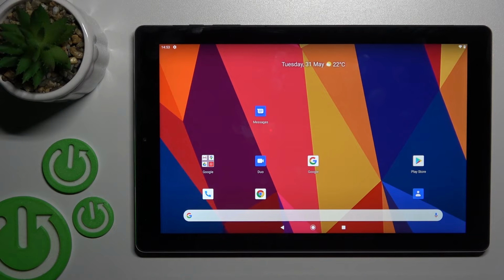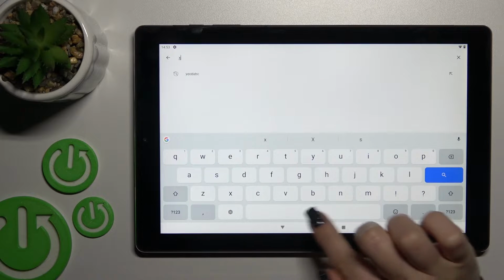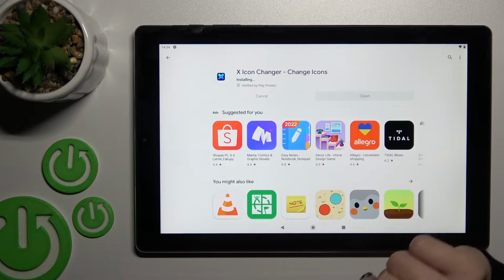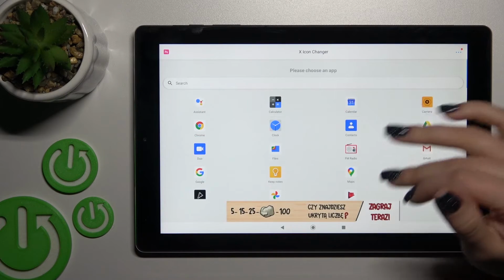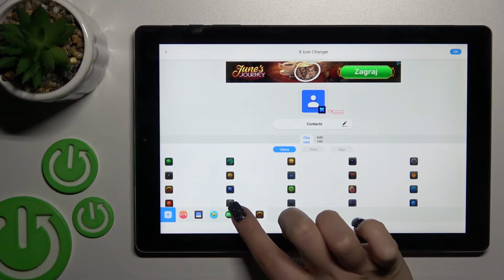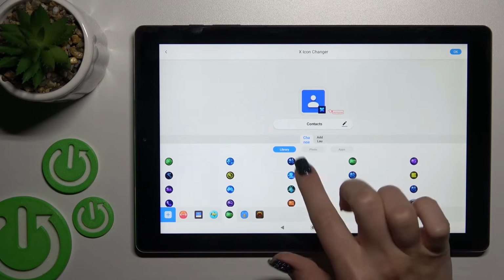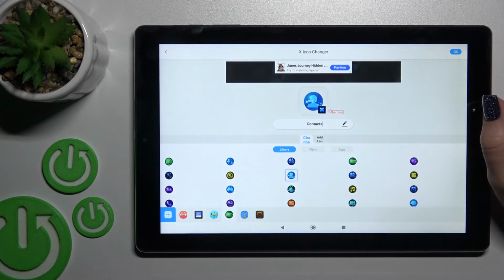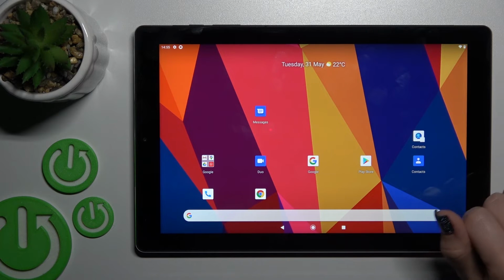How to Change Icons Shape on CHUWI HiPad X - X Icon Changer App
Find out more info about CHUWI HiPad X:
If you want to know how to change icons shape on CHUWI HiPad X, watch this tutorial. Our expert will show you how to download the X Icon Changer app on a CHUWI device and then how to use it to change every icon on that device. Go to our YouTube channel if you want to know more about your CHUWI HiPad X, we will show you how to adjust every detail in this device and discover all modes and functions in this tablet.

How to change icons shape on CHUWI HiPad X? How to edit icons shape on CHUWI HiPad X? How to set up icons on CHUWI HiPad X? How to install X Icon Changer app on CHUWI HiPad X? How to download X Icon Changer app on CHUWI HiPad X?